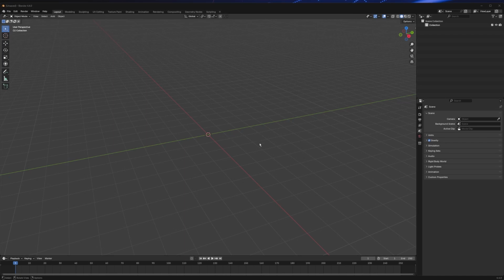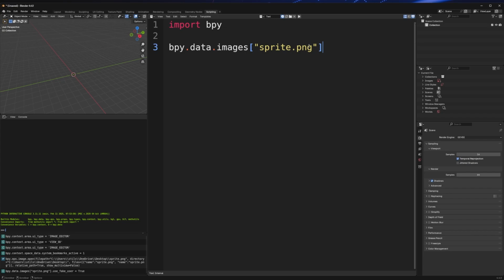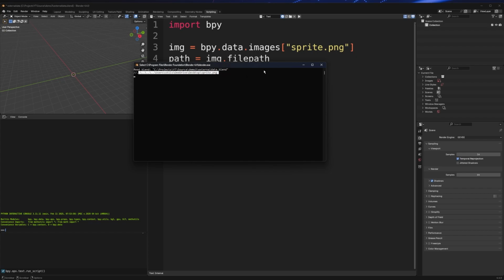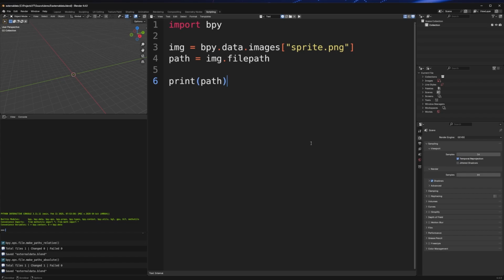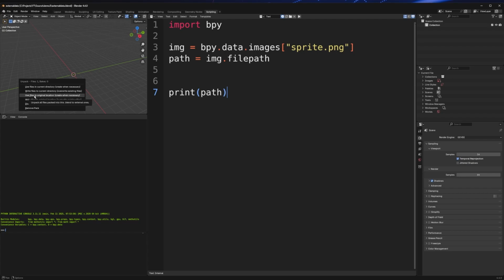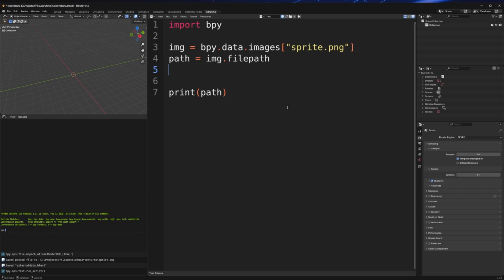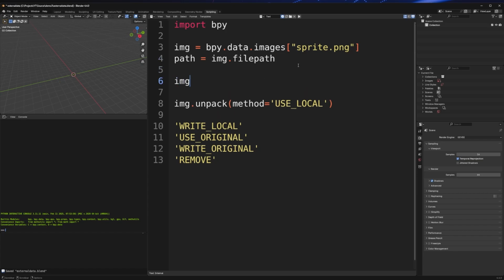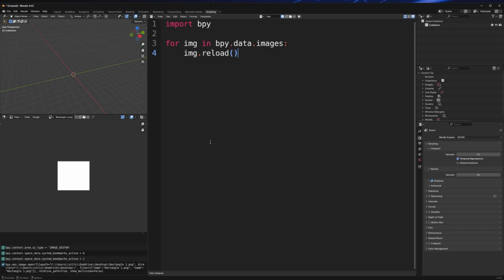Blender's Data API (Part 2 |External Data)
Learn how relative vs absolute paths work, when to pack your files, how to unpack them, and what dangers come with packed data.
We’ll cover practical scripts to reload external data and tips for building a clean, portable file structure in real production workflows.

Topics Covered:
Asset portability and pipeline-friendly practices
Where does external data fall in the data structure
Relative vs Absolute file paths and Blender-specific quirks
What actually happens when you pack/unpack data
Reloading images and file references via Python